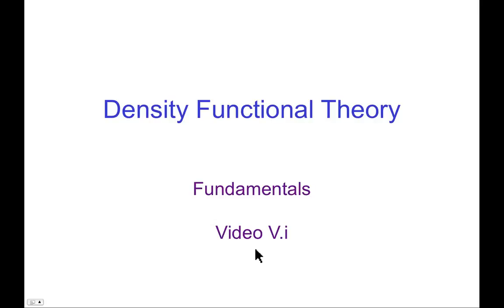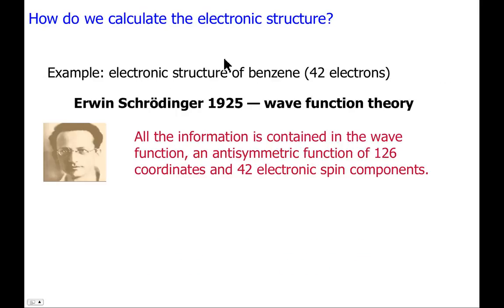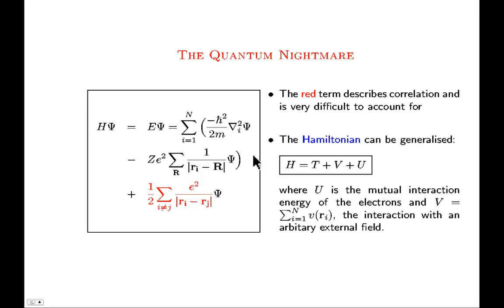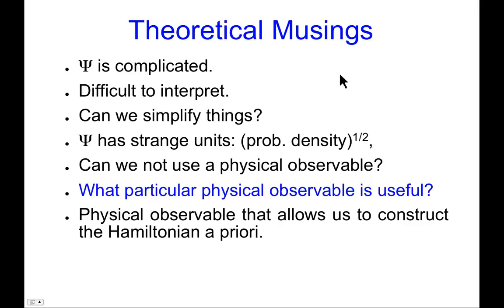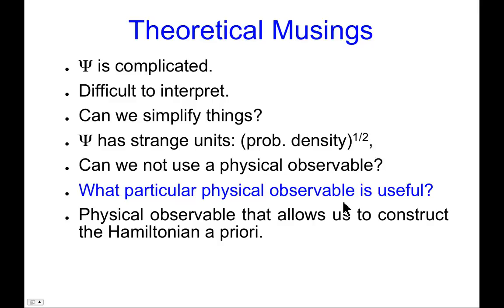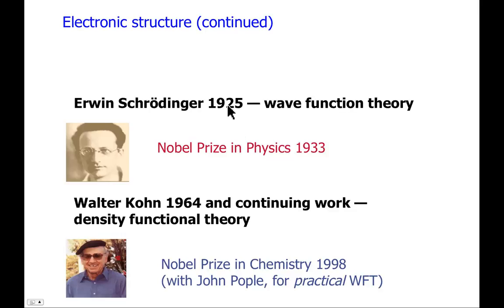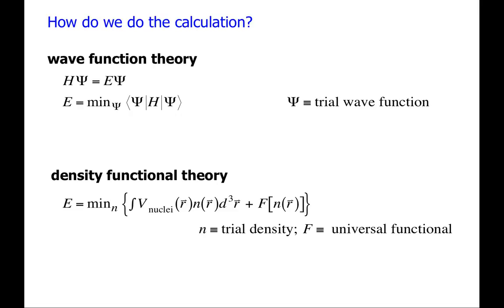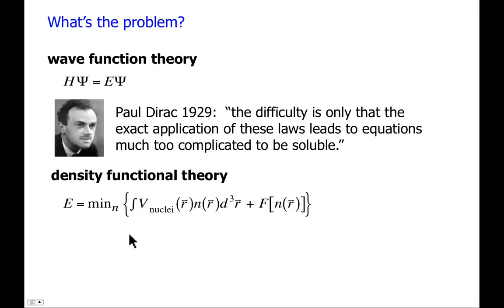CompChem.05.01 Density Functional Theory: Fundamentals